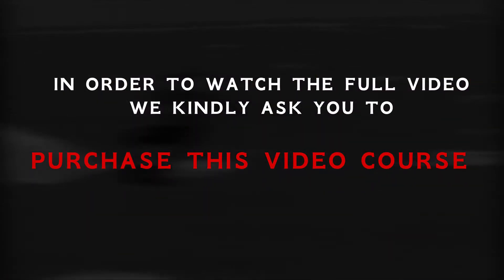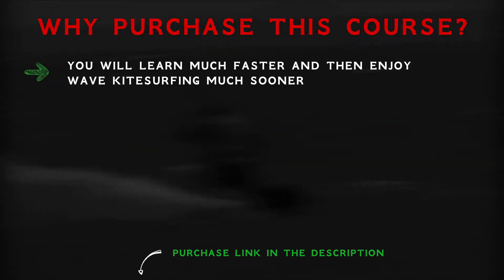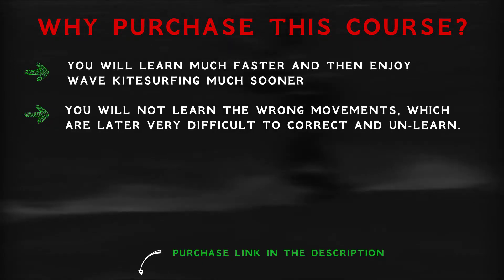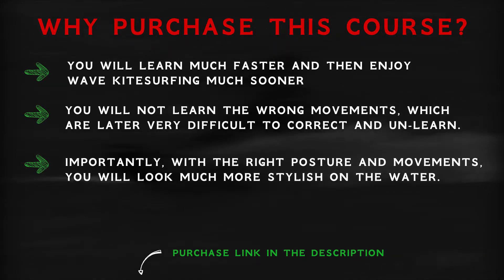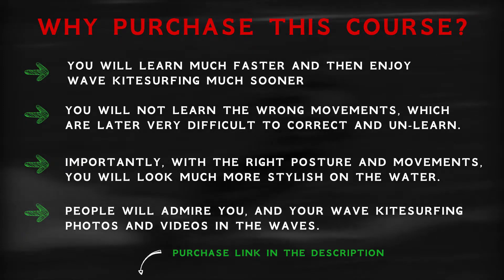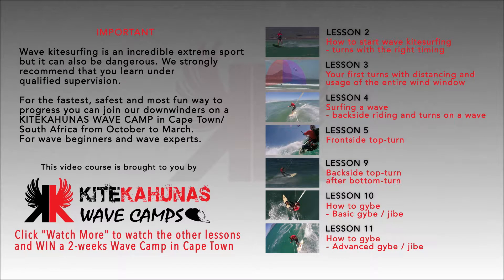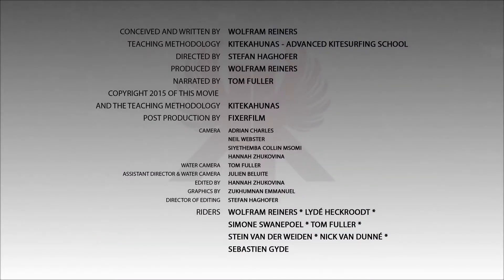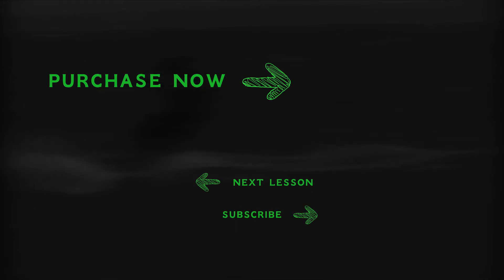Kitekahunas - Learn Wave Kitesurfing - Lesson 11: How to gybe - advanced gybe - teaser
What you will learn in this lesson "Advanced Jibe":
- How to perform your jybes in the most controlled and elegant manner, with the most effective technique "suspending" with advanced kite control.
- How to down-loop your kite to fly it over into the other side of the wind window, to add even more control and elegance to the jibe maneuver.
- How to get it right fast and how to look stylish.